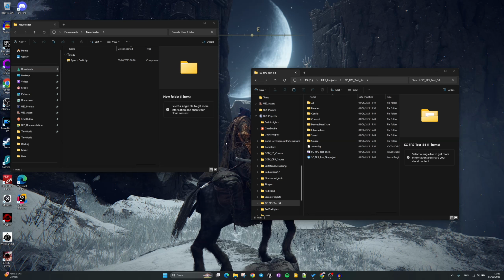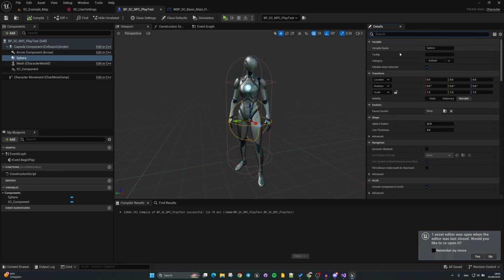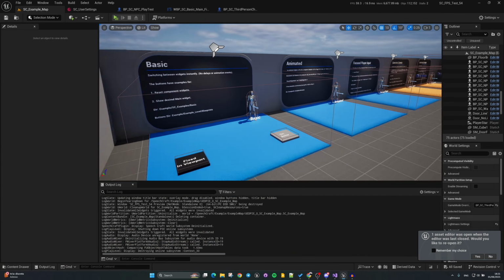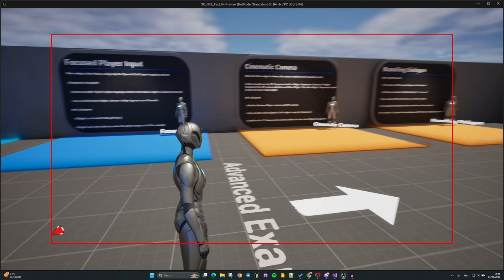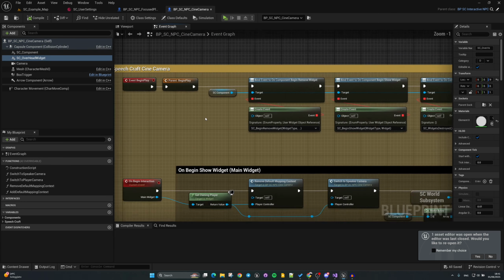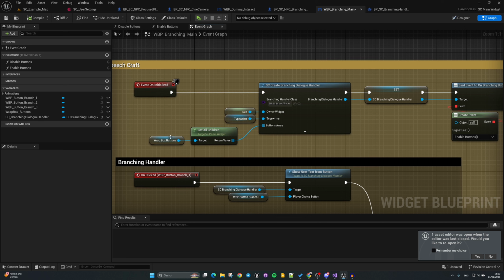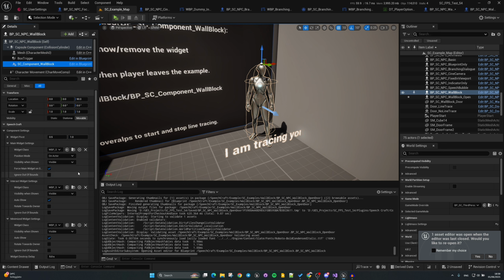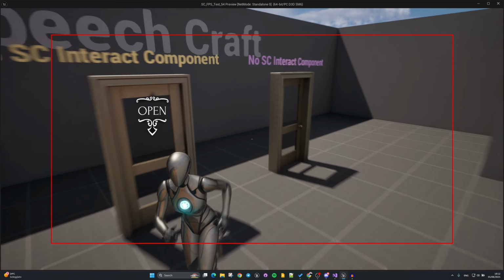Speech Craft Plugin - Play Test Explanations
Speech Craft Plugin - Interactive UI Manager

An unlisted video for the plugin play test.

0:00 Adding plugin to project
1:09 What is Speech Craft
3:12 Widget types
3:50 Player Interaction
5:12 Adding to an actor
10:41 Adding text array elements
12:05 Using SC Interact Component
16:26 Debug Bounds Shape
18:02 Basic Example
20:12 Animated Example
22:08 Blueprint Only Example
24:06 Speech Bubble Example
27:45 Indicator Only Example
30:29 Focused Player Example
34:53 Cinematic Camera Example
42:22 Branching Dialogue Example(will make separate video)
50:41 Open Orange Door Example
50:51 Wall Block Example (wall tracing)
58:32 Door with SC Interact Component
1:02:46 Door without SC Interact Component